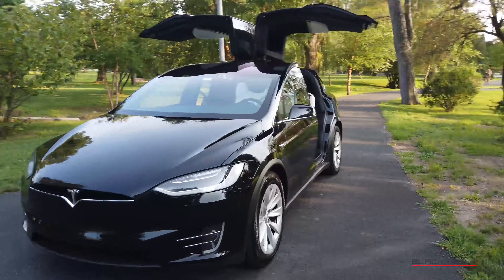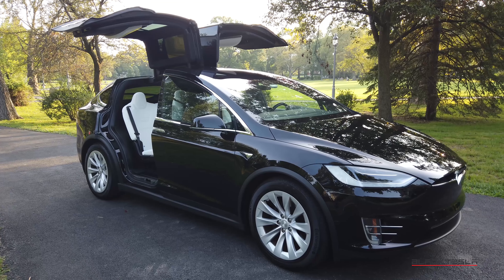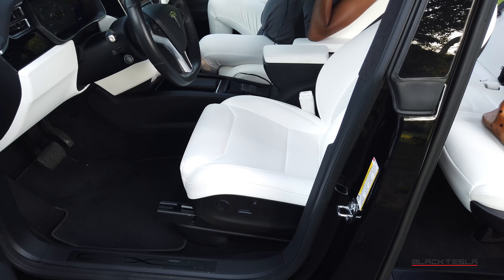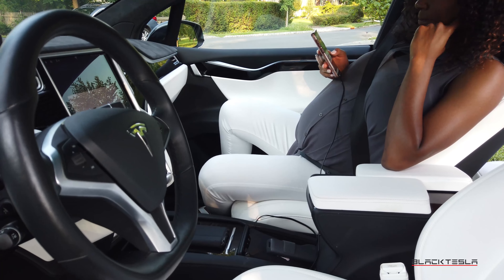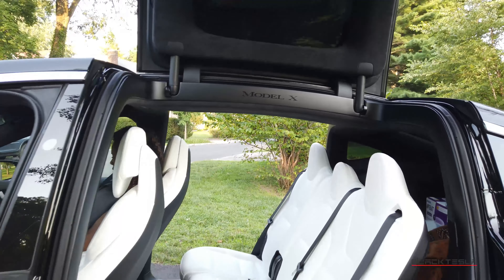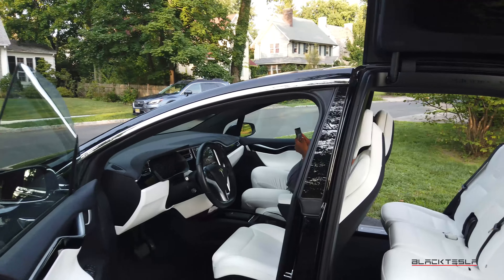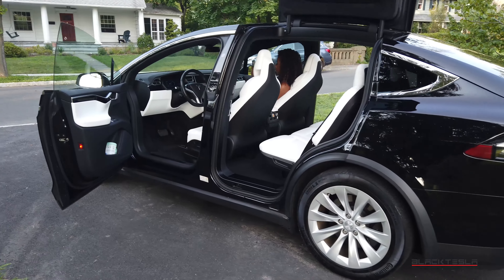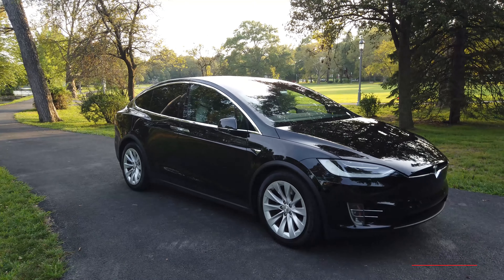Tesla Model X - 2 Year Review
An update on our Model X after 2 years of ownership. The good, and the bad and everything in between.

// THE DETAILS //
Battery Degradation: new (257 max rated miles), after 35k miles (238 max rated miles)

Tires Replaced: 6, 2 fronts due to wear @30k, 4 mixed due to debris.